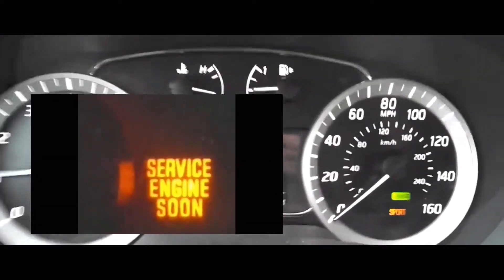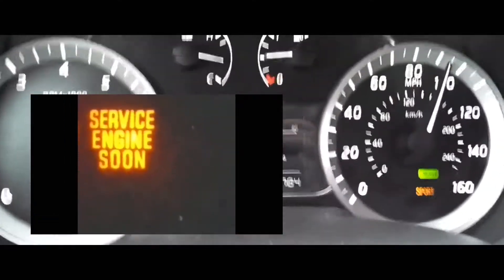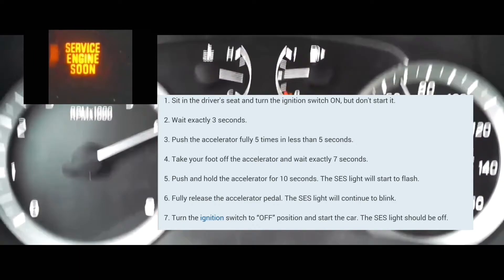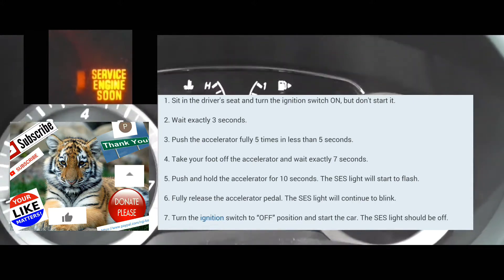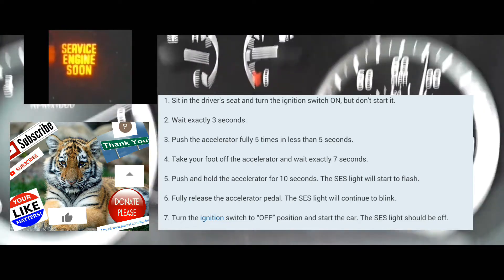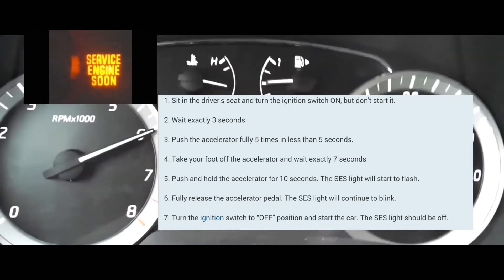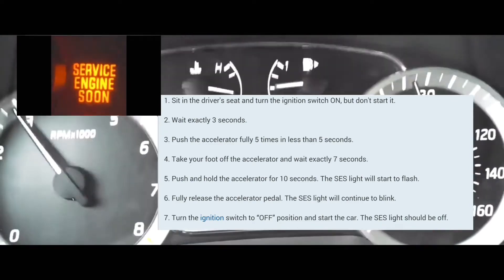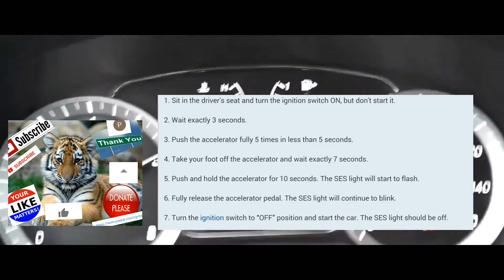How to reset Service Engine soon Light on a 2013 Nissan Sentra.....